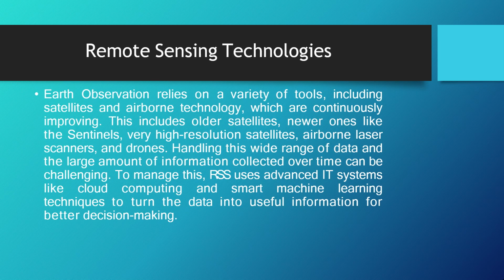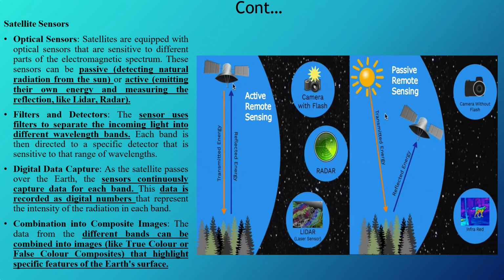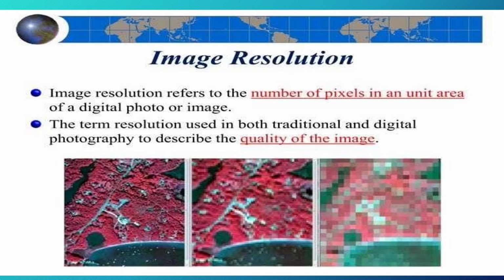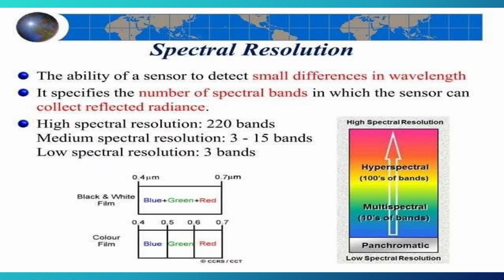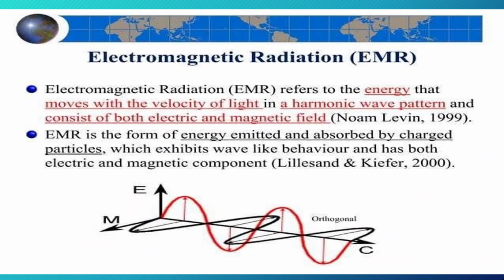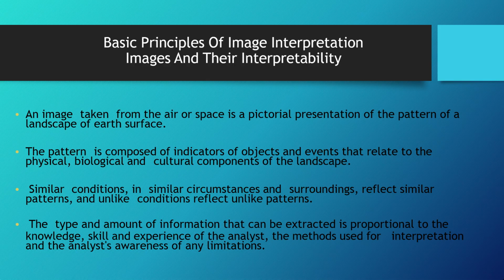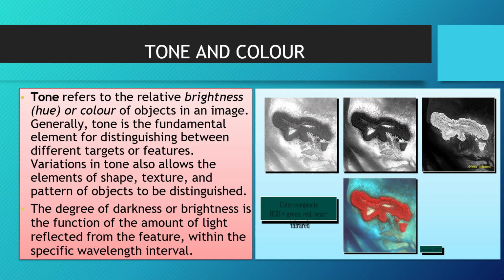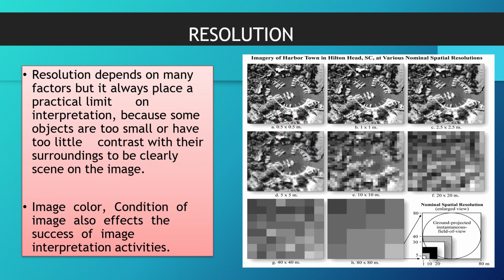Data Collection Techniques and Image Interpretation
In this video, we discussed the fundamental concepts of Visual Interpretation in Remote Sensing, including key elements such as shape, size, pattern, tone & colour, texture, shadow, site, association, and resolution.
Understanding these elements is essential for accurately identifying and interpreting features from satellite imagery and aerial photographs. These principles form the foundation for land use mapping, environmental analysis, and geospatial decision-making.
This session is part of the academic and capacity-building initiatives of Centre of Excellence on Land Governance (CoELG), Assam.